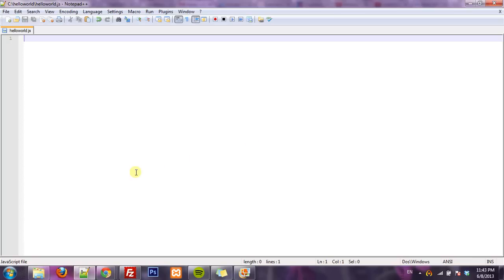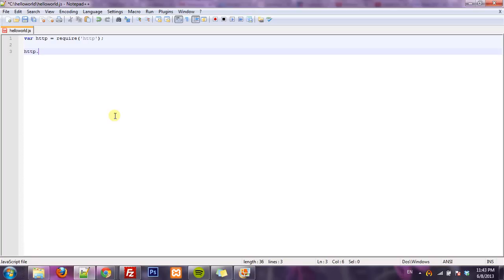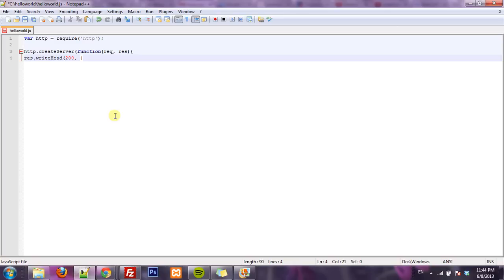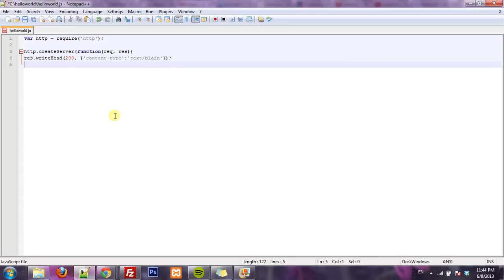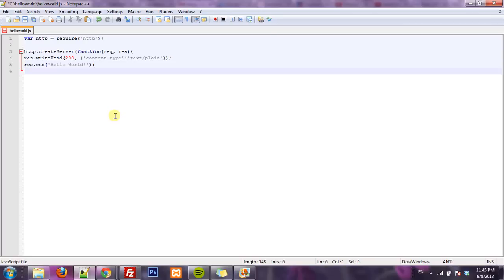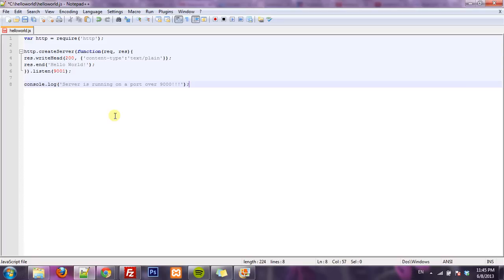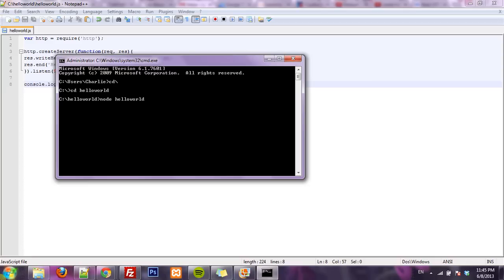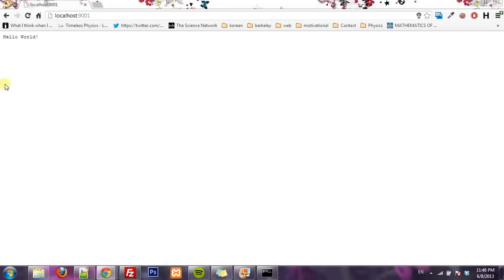Hello World in Node.js in 3 minutes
Quick hello world application in node.js!  Sorry for my keyboard being loud.